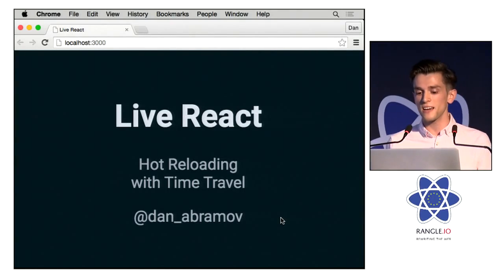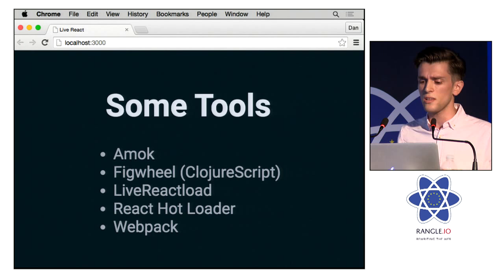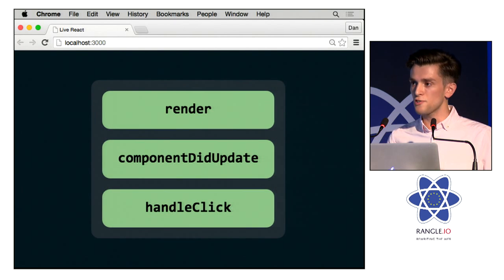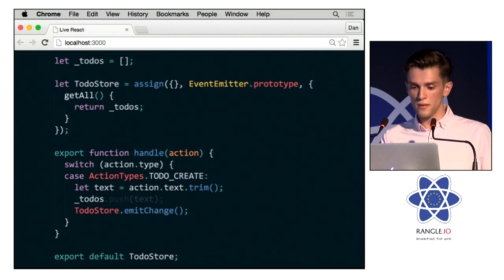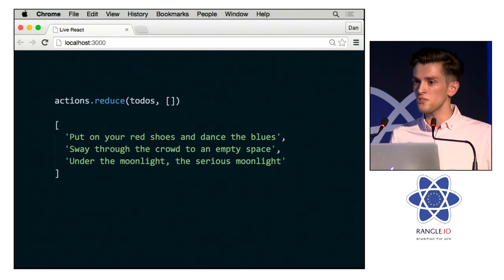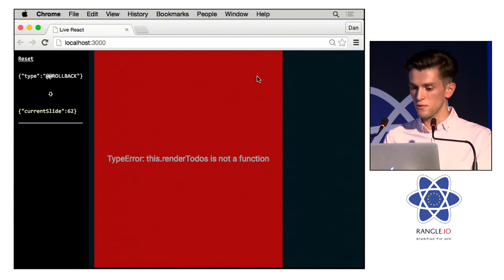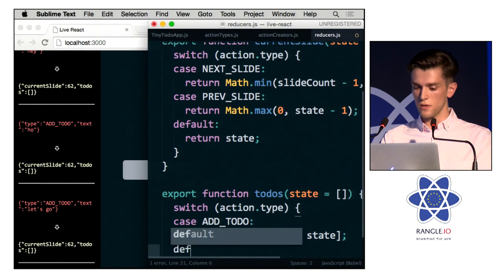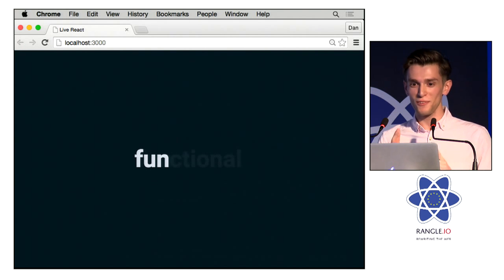Dan Abramov - Live React: Hot Reloading with Time Travel at react-europe 2015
React’s unique strength is bringing to JavaScript development some of the benefits previously exclusive to more radically functional languages such as Elm and ClojureScript, without forcing you to completely eschew local state or rewrite code with exclusively immutable data structures. In this talk, Dan will demonstrate how React can be used together with Webpack Hot Module Replacement to create a live editing environment with time travel that supercharges your debugging experience and transforms the way you work on real apps every day.